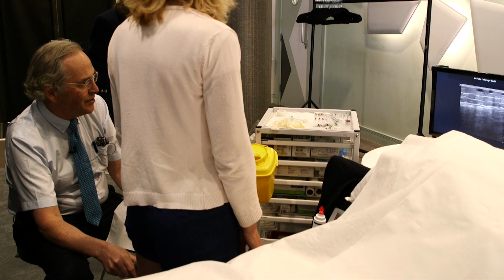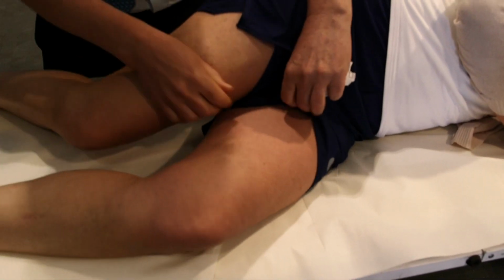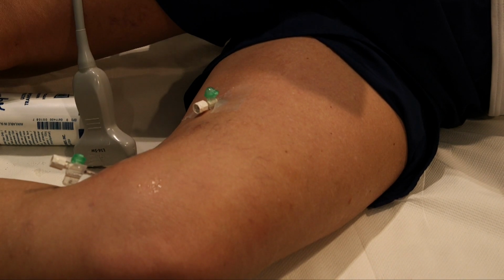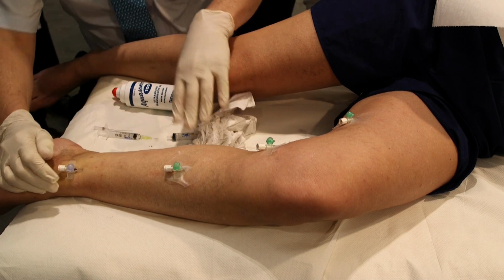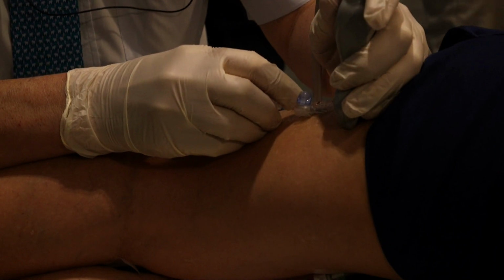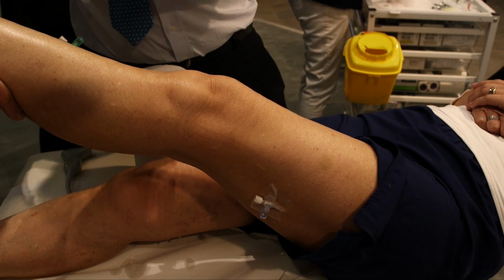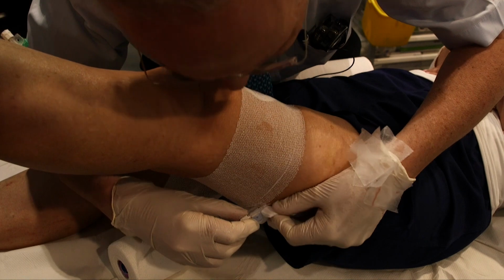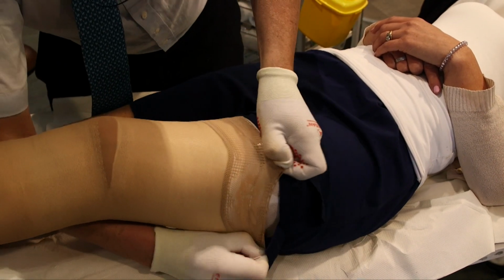Foam Sclerotherapy Philip Coleridge Smith